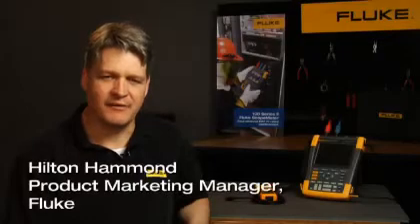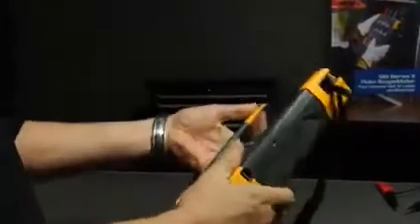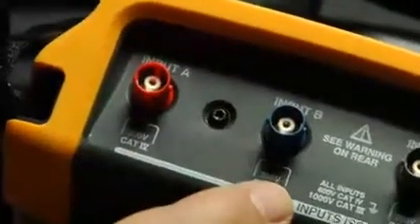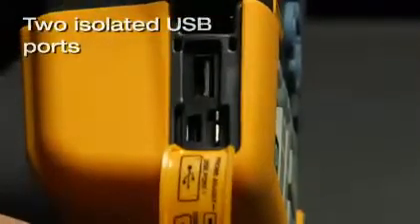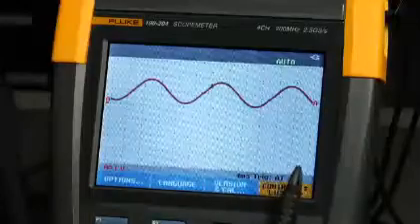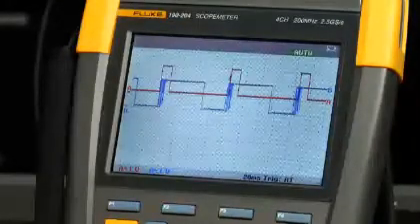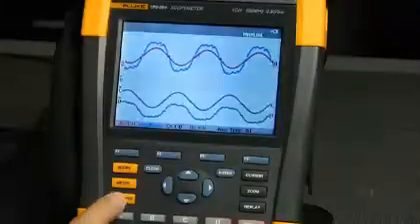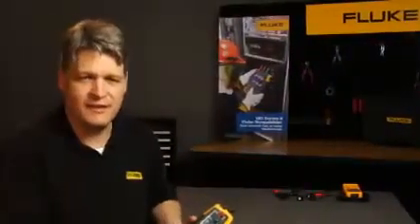Introduction to Fluke 190 Series II ScopeMeter® Portable Oscilloscopes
In this video, get an in-depth overview of the Fluke 190 Series II ScopeMeter® Portable Oscilloscopes and its useful features.

ScopeMeter® Portable Oscilloscopes take you into territory that standard bench oscilloscopes cant readily withstand, harsh, hazardous and dirty industrial environments. These hand-held instruments combine the performance of a bench oscilloscope with a multimeter and paperless recorder for installing, commissioning and maintaining industrial and electronic equipment out in the field. Fluke ScopeMeter test tools use a unique Connect-and-View™ mode to automatically and continuously setup the oscilloscope making them easy to use even on complex signals.

Fluke offers handheld oscilloscopes with bandwidths as higher as 500 MHz. Faster sample rates and higher bandwidth means greater accuracy and clarity. The scope will capture and display unknown waveform shapes, amplitudes and any disturbances. In order to display at least the fifth harmonic component of a signal, a good rule of thumb is to select a scope with a bandwidth of at least five times the maximum clock rate of the device under test. The faster the sample interval, the more accurate and detailed the scope will display a signal edge (dV/dt) and peaks of any reflections or transients.

The Fluke ScopeMeter 190 Series II combines the highest safety ratings and rugged portability with the high performance of a bench oscilloscope. Designed for plant maintenance engineers and technicians, these tough ScopeMeter test tools go into harsh, dirty, and hazardous industrial conditions to test everything from microelectronics to power electronics applications.

Some key features include:

• Four meter measurements via scope BNC inputs in four-channel models
• Connect-and-View™ continuous auto-trigger, single shot, pulse width, and video triggering
• ScopeRecord roll mode, capture waveform sample data for up to 48 hours
• TrendPlot, trend measurement readings for up to 22 days
• Advanced automatic measurements, power (Vpwm, VA, W, PF) and time (mAs, V/s, w/s)
• IP-51 rated for dust and drip proof to withstand harsh environments

For more information about Fluke 190 Series II ScopeMeter® Portable Oscilloscopes, visit the Fluke